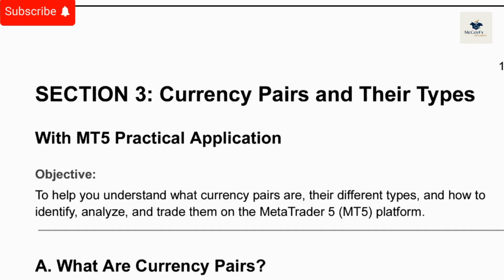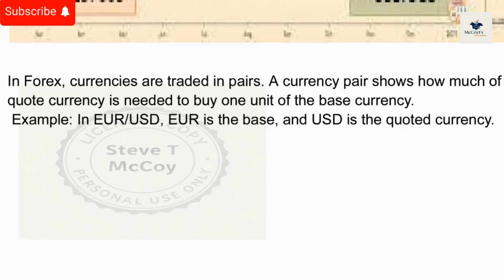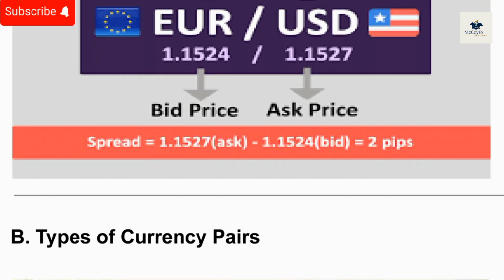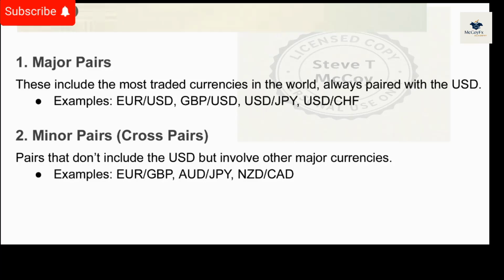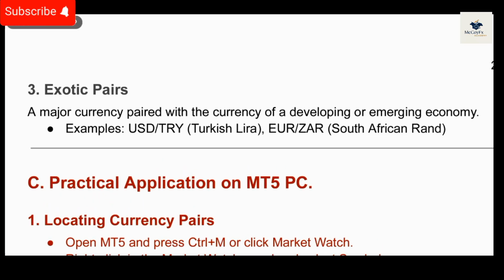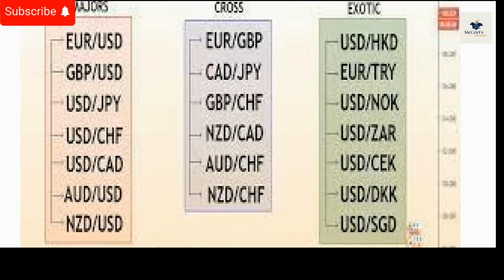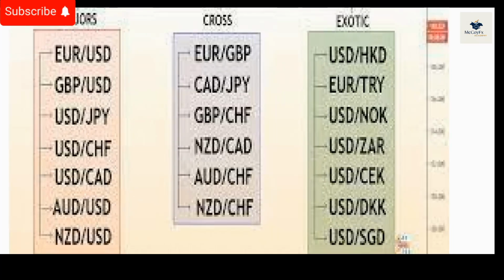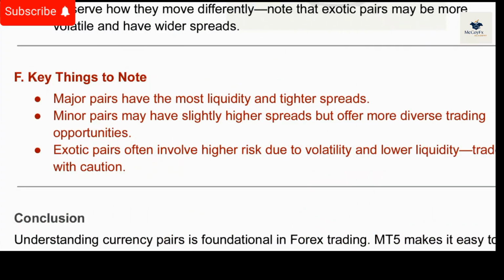UNDERSTANDING CURRENCY PAIRS AND THEIR TYPES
Understanding Currency Pairs in Forex Trading | Major, Minor & Exotic Pairs Explained

Are you new to Forex trading or struggling to understand currency pairs? In this video, I explain what currency pairs are, how they work, and the different types of currency pairs you’ll encounter in the forex market.

You’ll learn: ✅ What a currency pair is
✅ Base currency vs quote currency
✅ Major currency pairs
✅ Minor (cross) currency pairs
✅ Exotic currency pairs
✅ Which currency pairs are best for beginners
✅ Volatility, spreads, and liquidity explained

Whether you’re trading EUR/USD, GBP/USD, USD/JPY, or exotic pairs like USD/ZAR, this video will help you choose the right pair for your trading style.

📈 Perfect for beginners and intermediate traders looking to improve their forex knowledge.

⏱️ Chapters (Optional)

00:00 Introduction
01:10 What Is a Currency Pair
03:05 Major Currency Pairs
05:20 Minor Currency Pairs
07:15 Exotic Currency Pairs
09:40 Best Currency Pairs for Beginners
11:30 Final Tips

🔔 Don’t Forget

💬 Comment your favorite currency pair